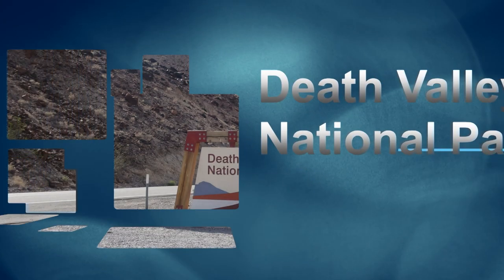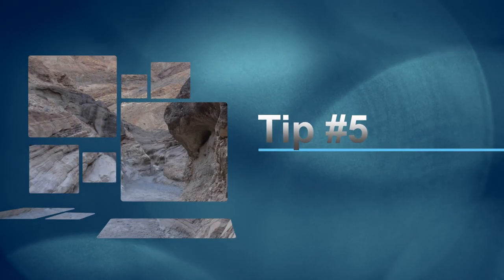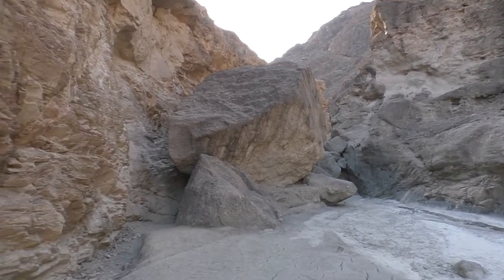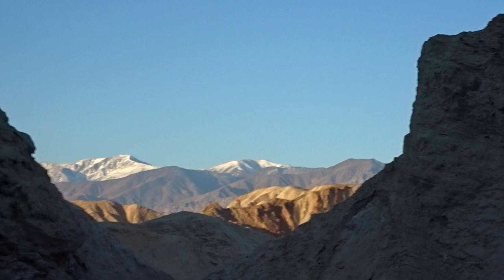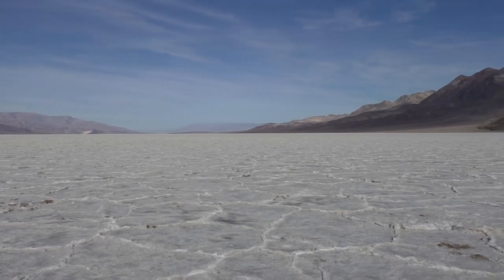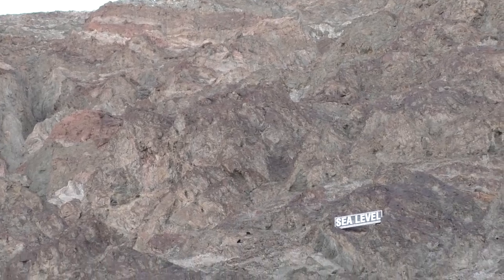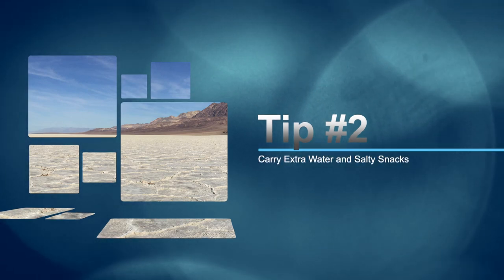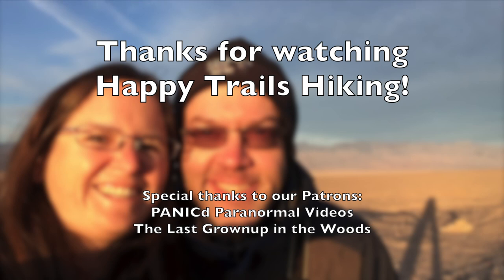7 Travel Tips for Death Valley National Park - Park Travel Review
Do you want to travel to DeathValley National Park? It is located in Southern California. Death Valley National Park is basically half way between Los Angeles and Las Vegas. Death Valley is the largest National Park in the lower 48 states. There is no way to see the whole thing in a day or two. We have been there twice now and have a few tips for planning your trip!
We have enjoyed Death Valley National Park several times in the last few years and can't wait to get back there each time we leave! The times of year that we think are best to visit are Spring (March-April) and December.  Depending on what your goals for your vacation are, each time of year will be good.   When traveling to Death Valley the most important thing is to have enough water.  Even in the Winter, this is still a desert and still gets warm during the day.
When we visited, we stayed at Furnace Creek Ranch (Oasis at Death Valley).  We also enjoyed a few meals at the restaurant at Stovepipe Wells.

Hike 365 Challenge has a new video on YouTube Sundays and our Park Travel videos come out on Mondays and Thursdays.